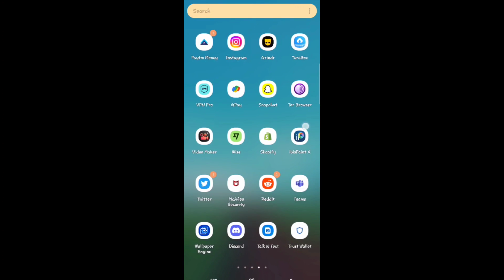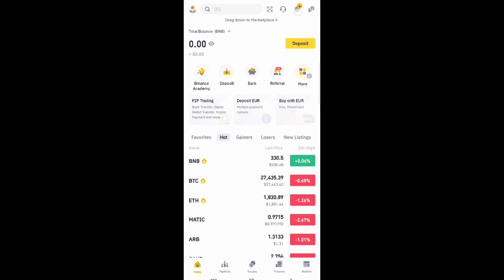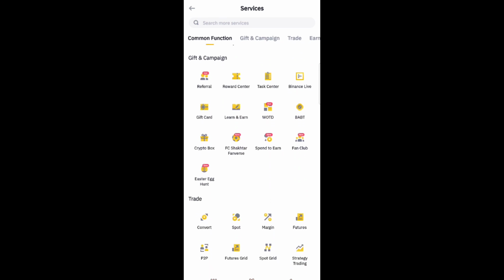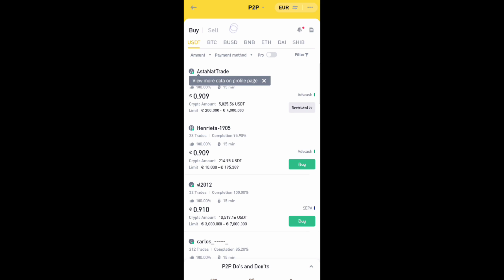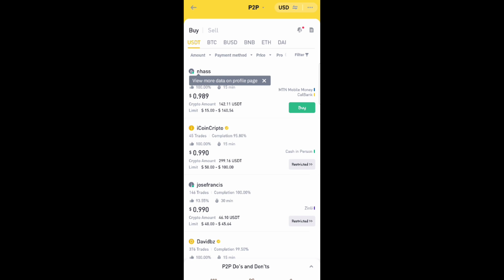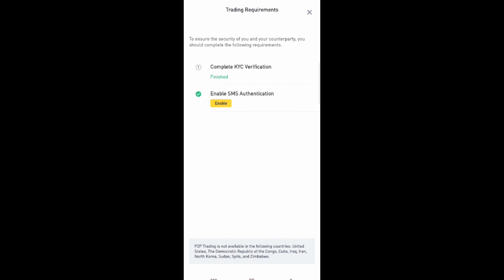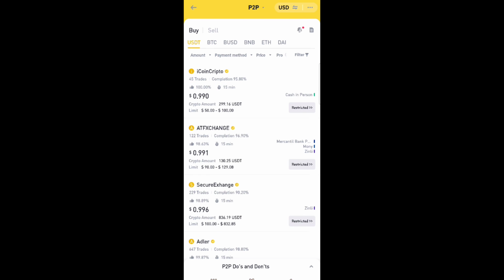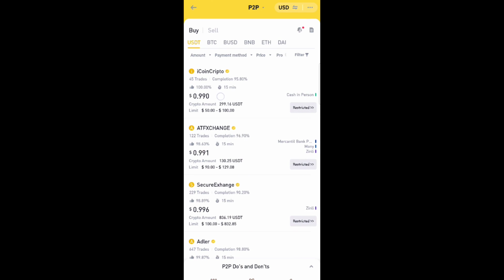How To Buy Usdt On Binance P2p Bank Transfer